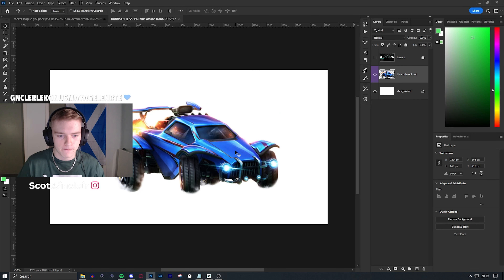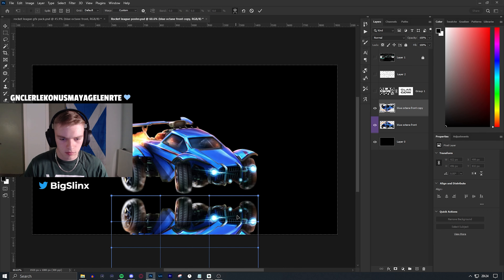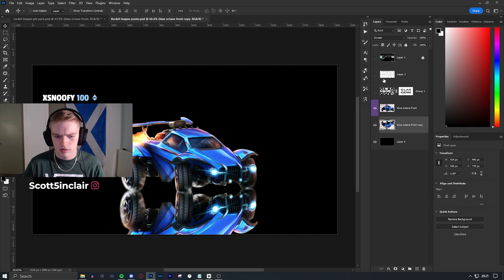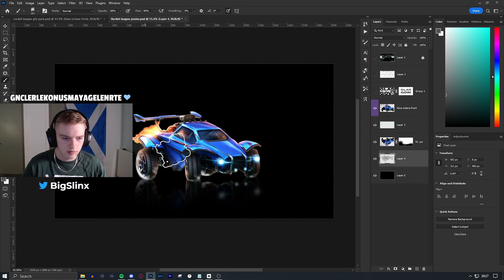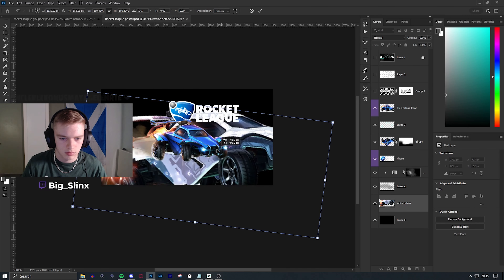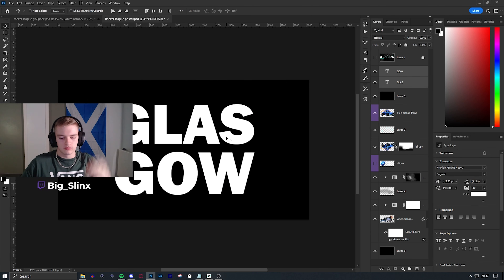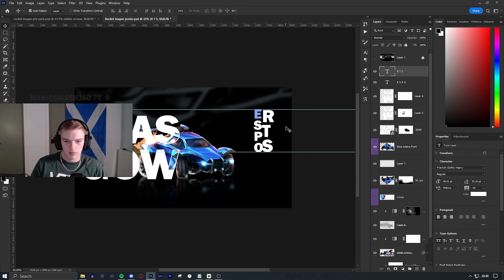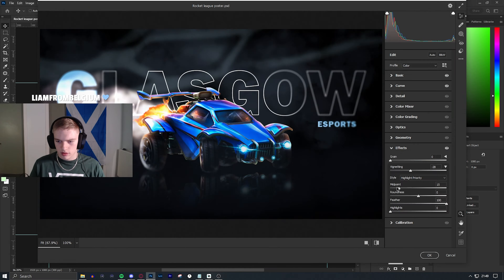Make Esports Posters Like This One!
Gear:
Main Camera - Canon 600D (Canon EOS Rebel T3i)
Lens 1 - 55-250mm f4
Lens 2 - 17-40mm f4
Action Camera - Bear Grylls Action Camera
Intro Mic - Elgato wave 3
Lav Mic - iRig Lav Mic